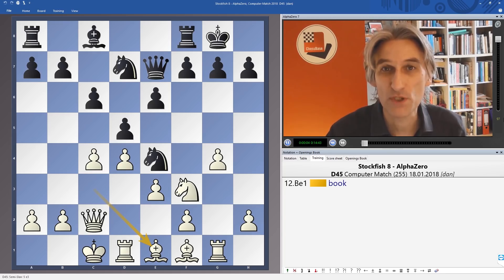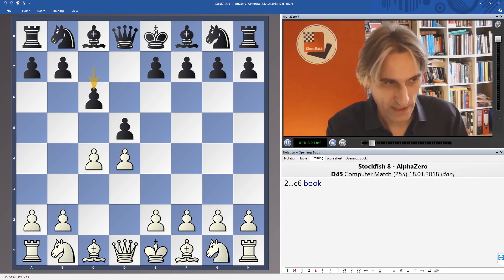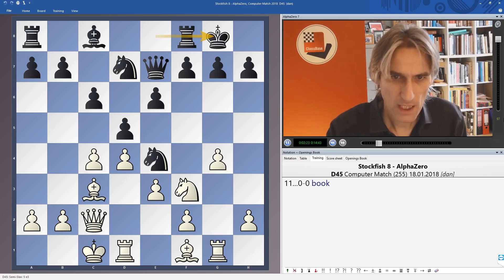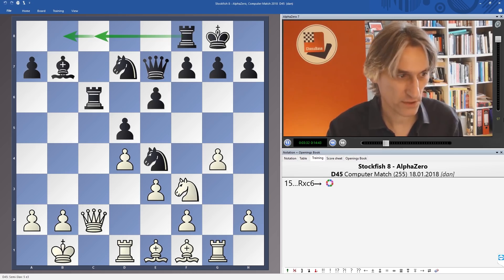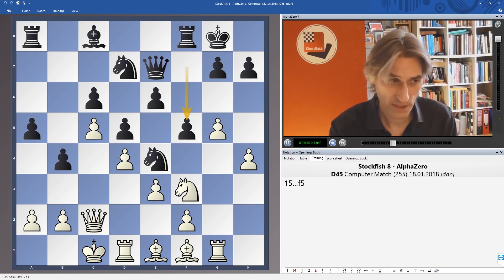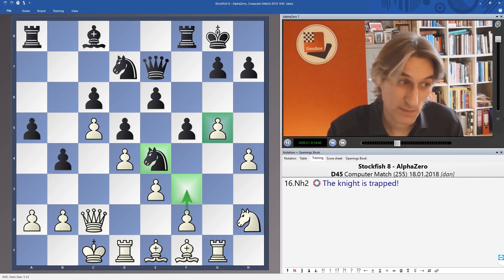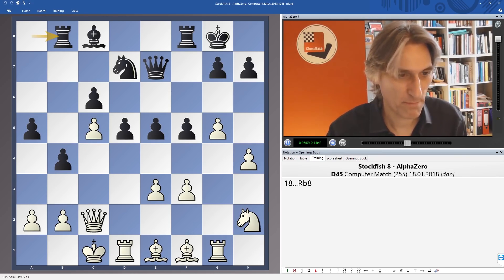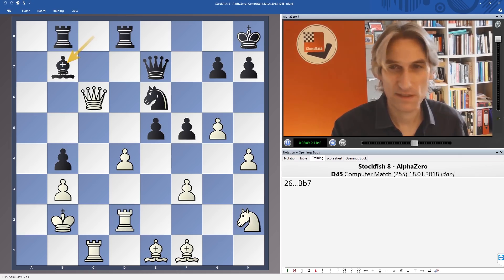Clash of Styles | DeepMind's AlphaZero Game Changer 7 | Stockfish 8 vs AlphaZero